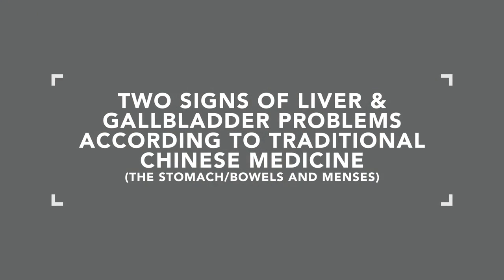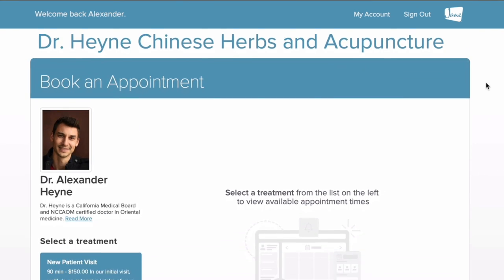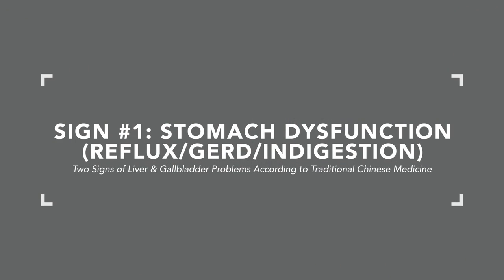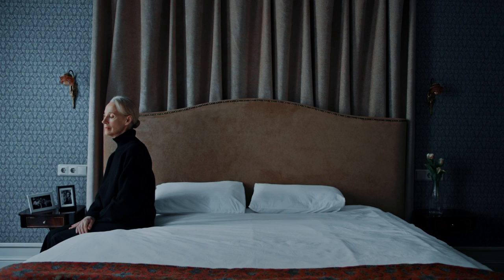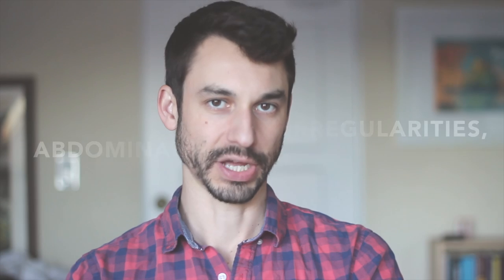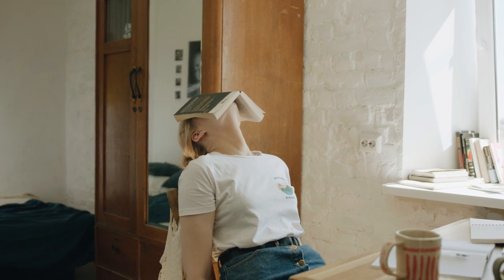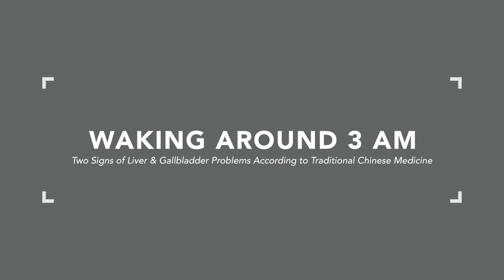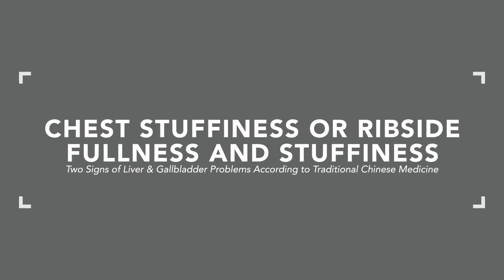Two Signs of Liver & Gallbladder Problems According to Traditional Chinese Medicine